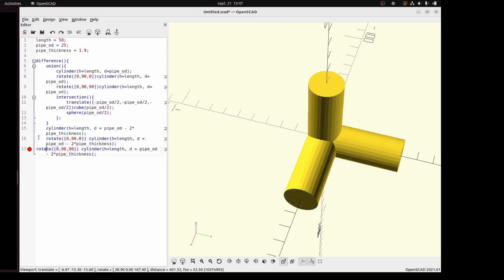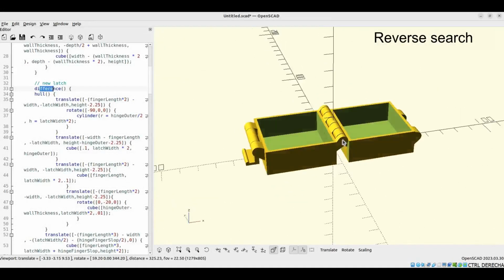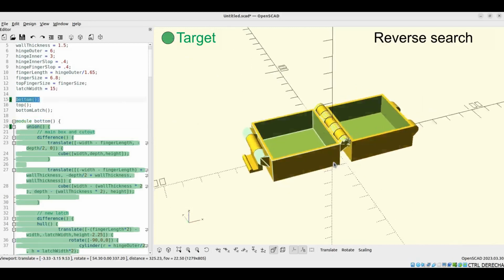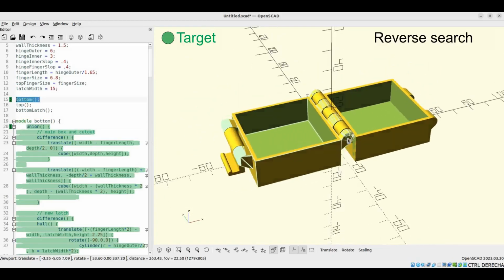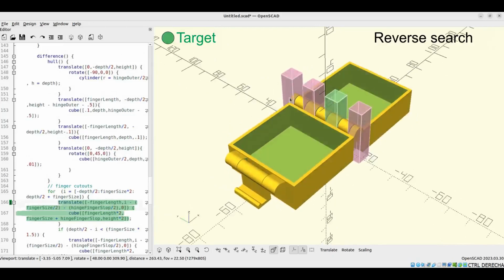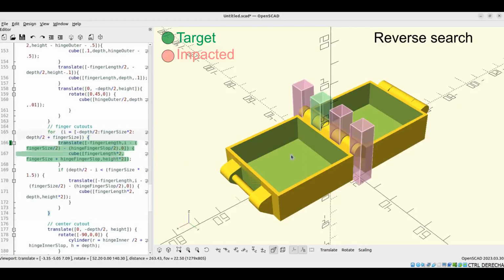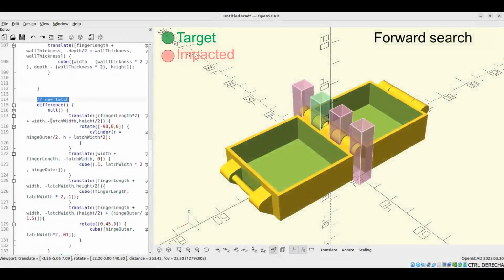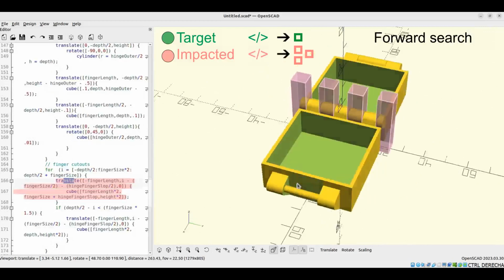SUI23 - Introducing Bidirectional Programming in Constructive Solid Geometry-Based CAD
SUI '23: The 2023 ACM Symposium on Spatial User Interaction, Sydney, NSW, Australia, October 2023

3D Computer-Aided Design (CAD) users need to overcome several obstacles to benefit from the flexibility of programmatic interface tools. Besides the barriers of any programming language, users face challenges inherent to 3D spatial interaction. Scripting simple operations, such as moving an element in 3D space, can be significantly more challenging than performing the same task using direct manipulation. We introduce the concept of bidirectional programming for Constructive Solid Geometry (CSG) CAD tools, informed by interviews we performed with programmatic interface users. We describe how users can navigate and edit the 3D model using direct manipulation in the view or code editing while the system ensures consistency between both spaces. We also detail a proof-of-concept implementation using a modified version of OpenSCAD.